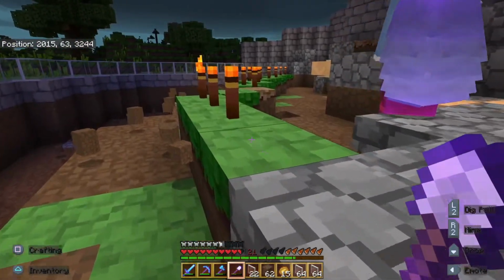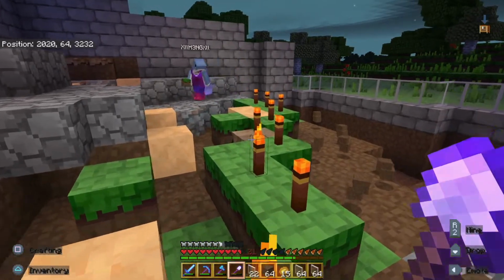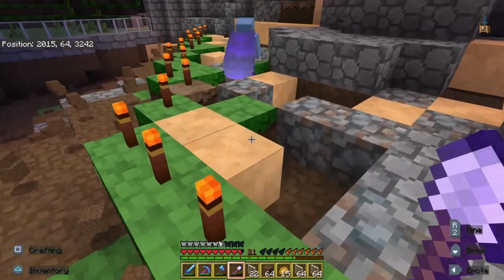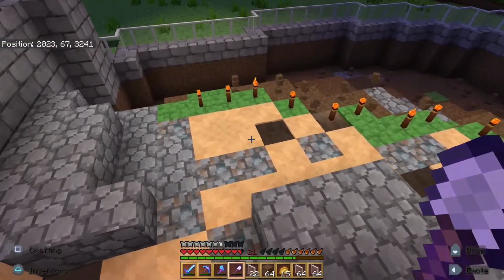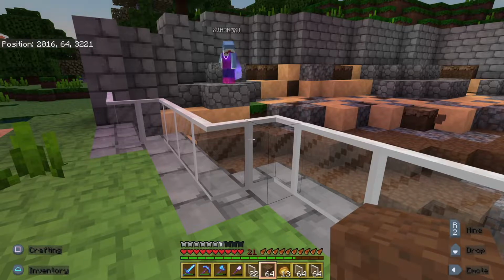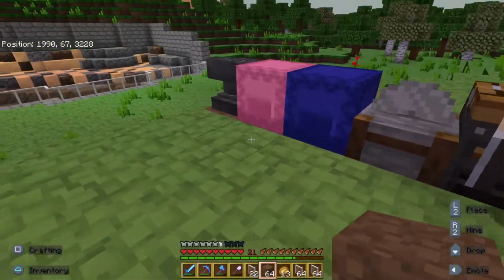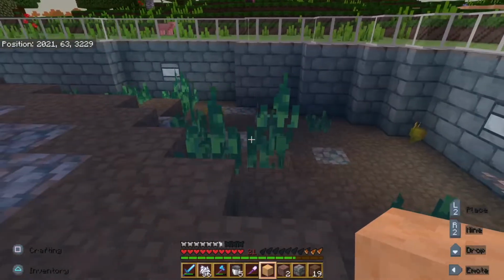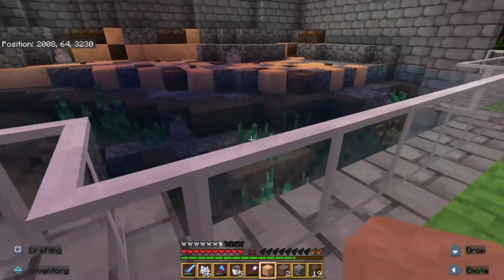Minecraft Aquarium - FIRST EXHIBIT!! -EP. 7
Hey guys we're back with another minecraft adventure map with a slightly different format because we will be making this one a series as we explore all the new ocean species as we build our very own aquarium.
Make sure to check out tidalwavegames2 to get the full experience
this is the ocean expansion by Cyclone on the minecraft bedrock marketplace